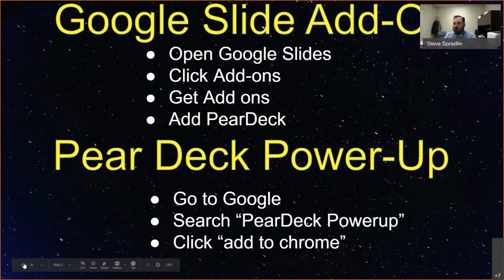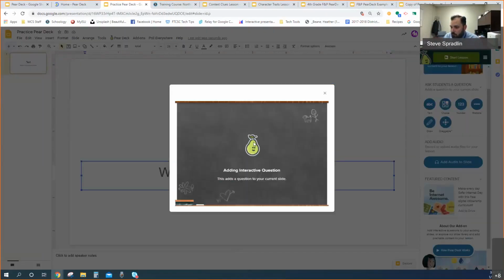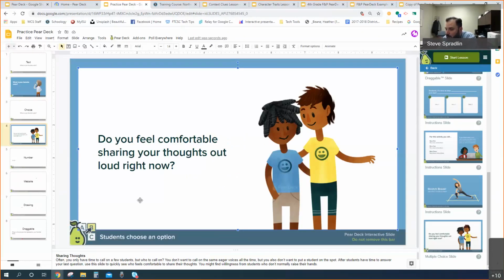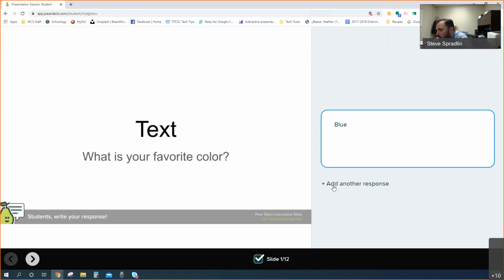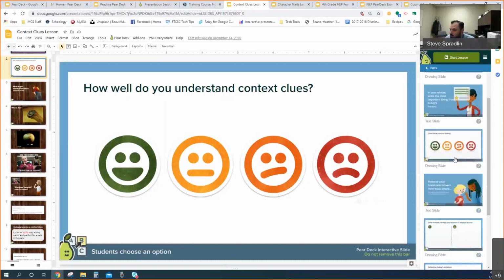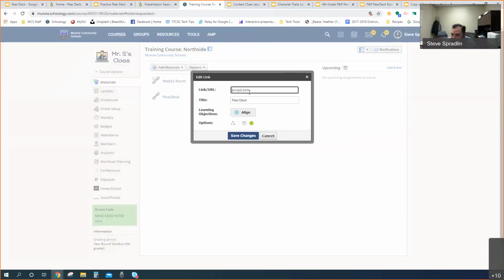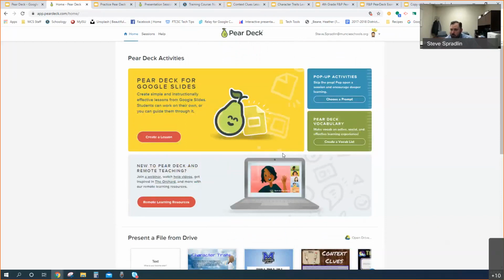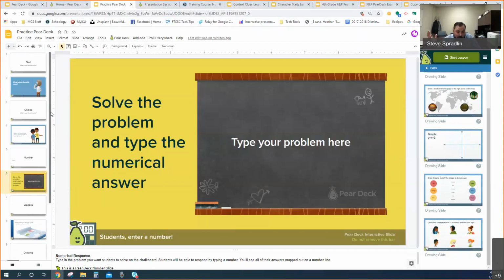Tech@Night: Pear Deck Introduction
This is a recorded PD session introducing and demonstrating the basic functions of using Pear Deck Premium.